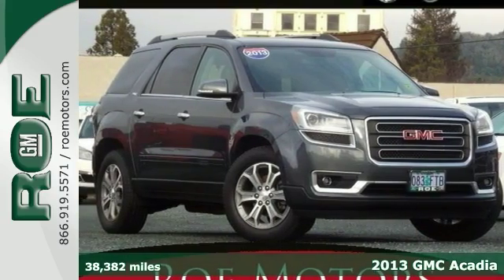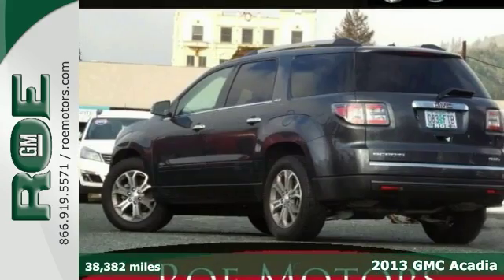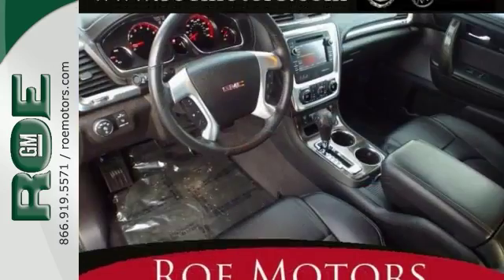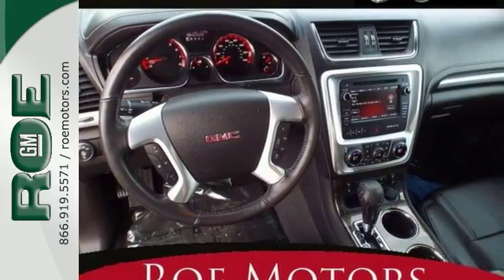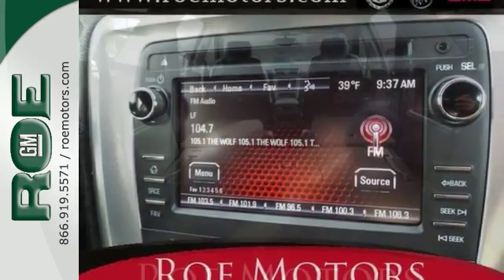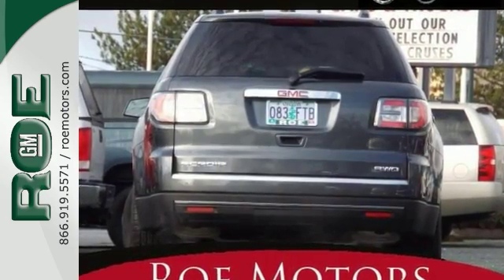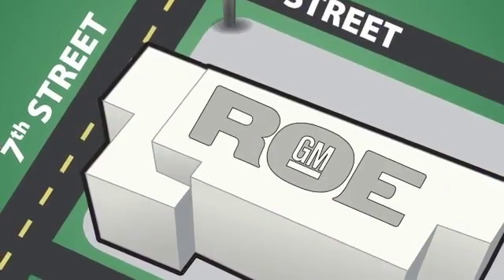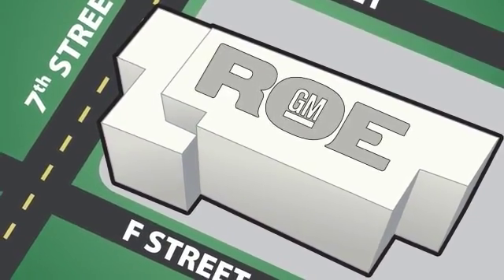2013 GMC Acadia Medford OR Grants Pass, OR #38921 - SOLD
Year: 2013
Make: GMC
Model: Acadia
Trim: SLT-1
Engine: 3.6L V6 SIDI
Transmission: 6-Speed Automatic
Color: Gray
Mileage: 38382
Stock #: 38921
VIN: 1GKKVRKD1DJ193908
Low Miles~~Like New~~Great Color~~For 2013, the GMC Acadia receives freshened front and rear styling, updated audio and navigation controls, improved cabin materials, a new front-center airbag and a few more standard features. Stop in and take it for a test drive! SLEEK MODERN SEATS 7 EXPERTS LIKE IT: Edmunds.com saya€TMs a€œThe three-row 2013 GMC Acadia offers a winning combination of comfort, features, cargo space and performance in a utility-style package. Pros:a€ a€ Compliant ride; seating for up to eight passengers; massive cargo area.a€ brbrWHY ROE?Roe Motors, a family run dealership, has been building trust and confidence in our community for over 32 years. When you do business with Roe Motors, the owner will gladly provide you his personal cell phone number.He does this for two reasons:#1 - He's confident you'll have a great experience with Roe Motors #2 - If for any reason you don't have a great experience with Roe Motors, he wants to know about it.

Address:
201 NE 7th Street